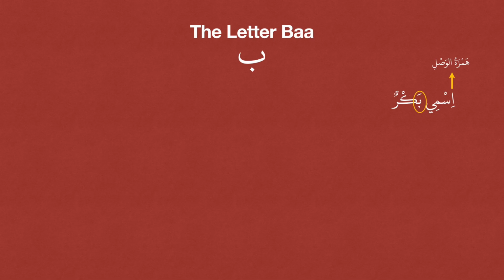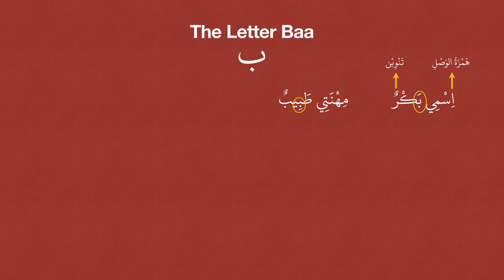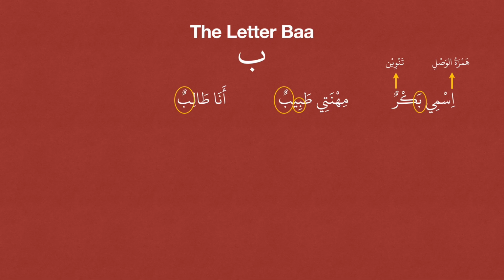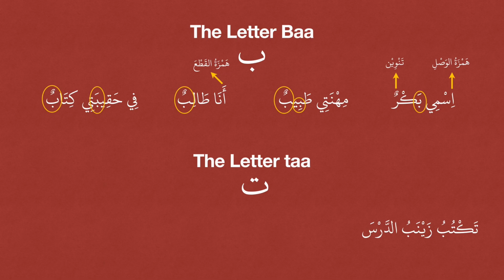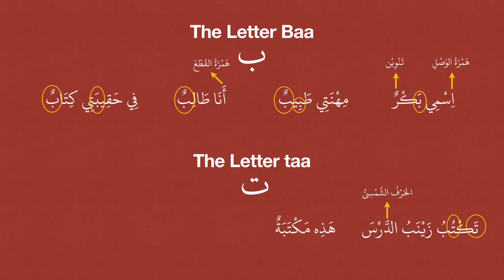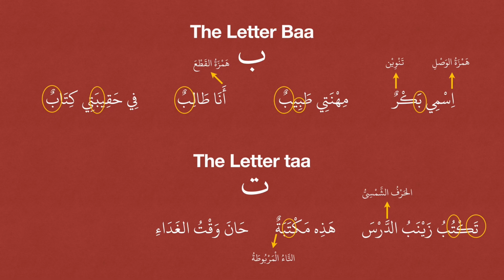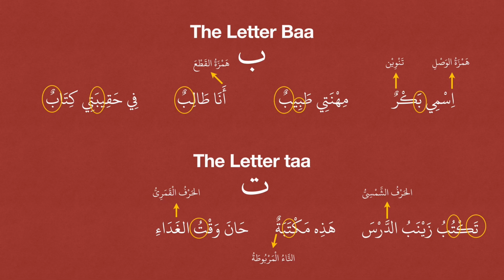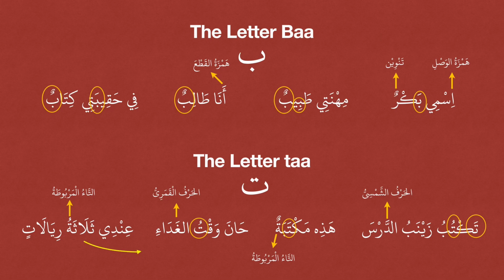10. Recognizing the letters - The Letter Baa and Taa. - Practical use of the various terms.